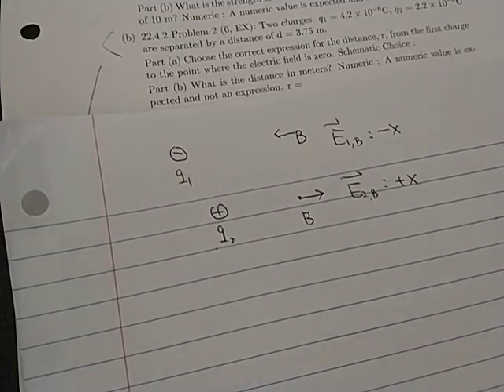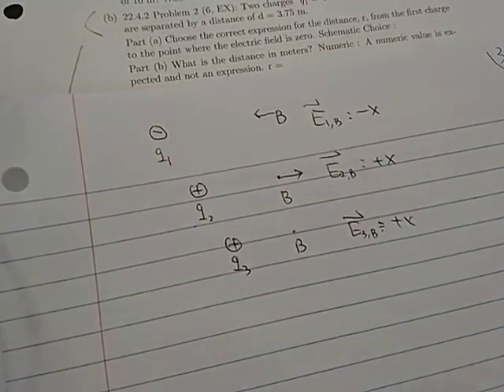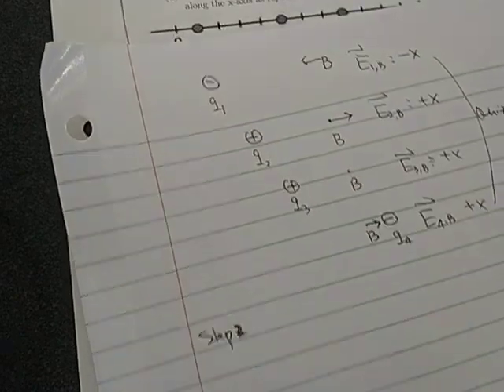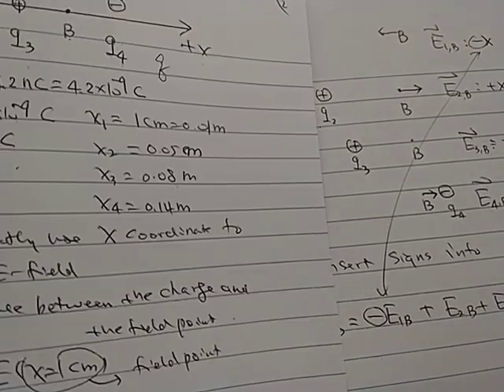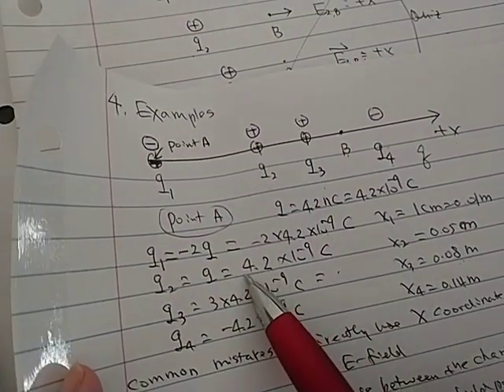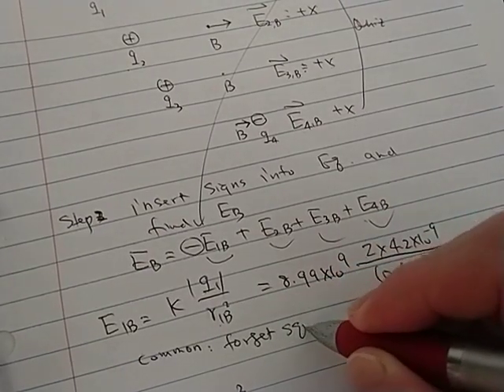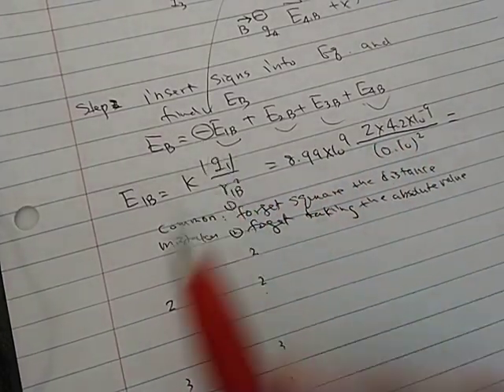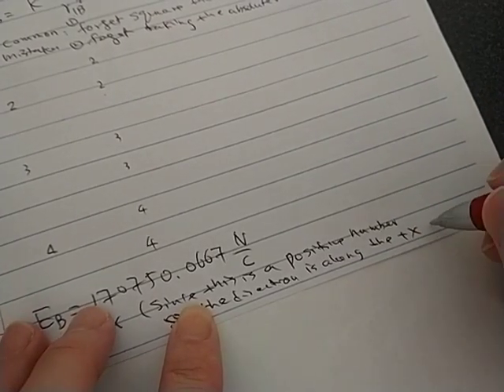1 3 g example 22 3 15 last